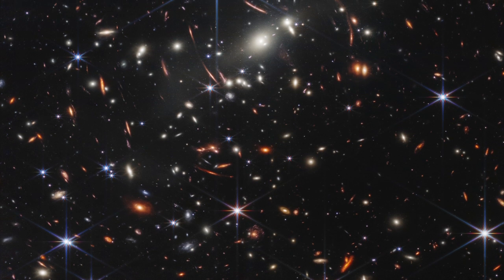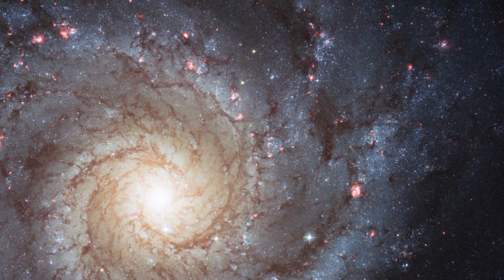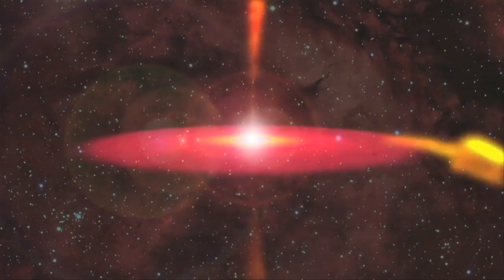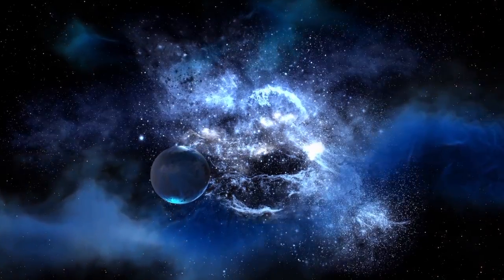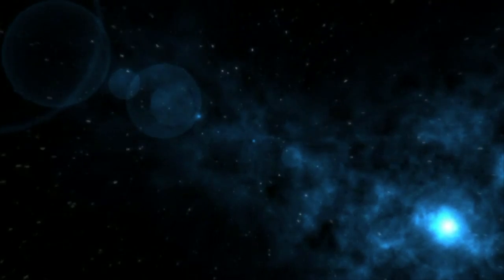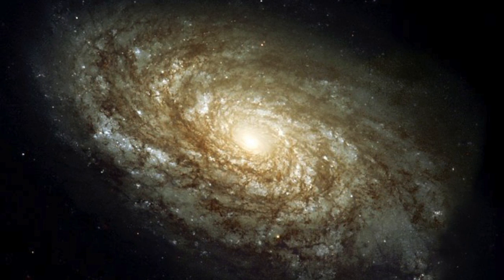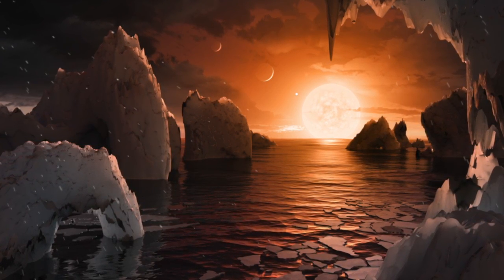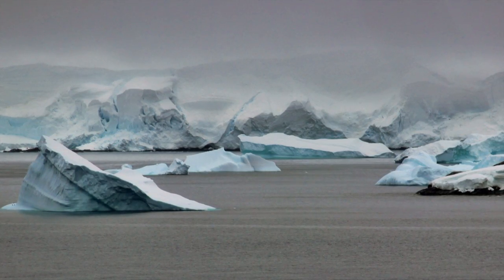What is the James Webb Space Telescope Currently Looking at?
An exploration of the current targets of JWST and the first science coming from the telescope.